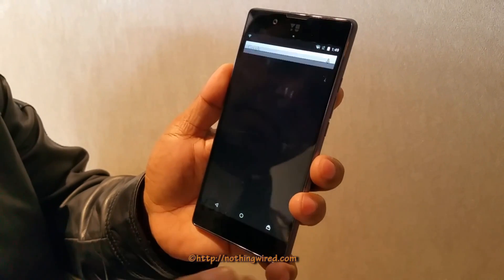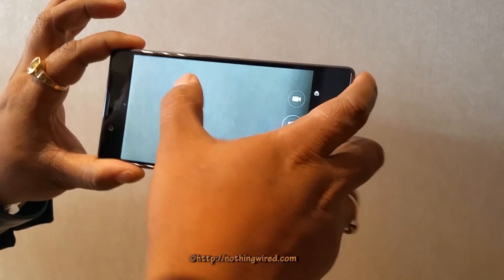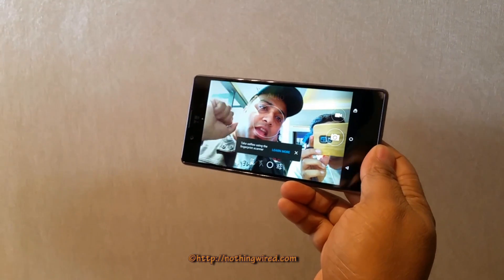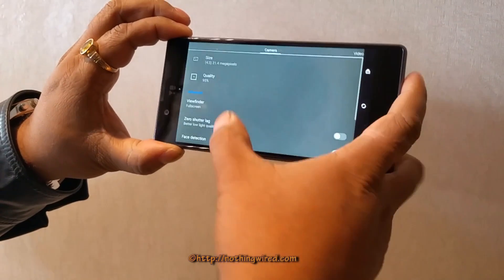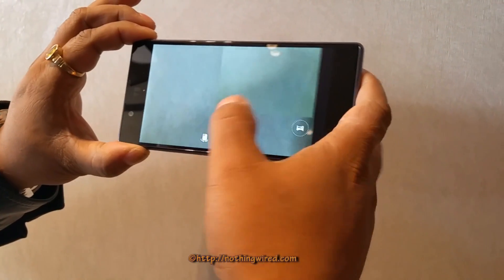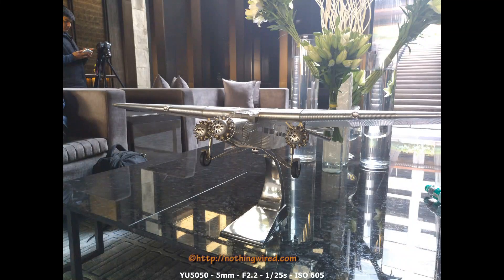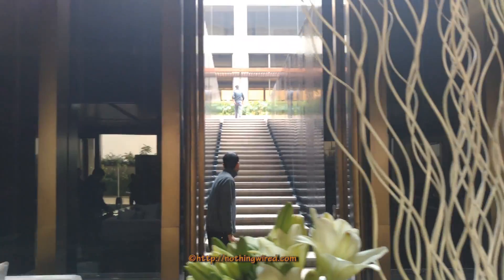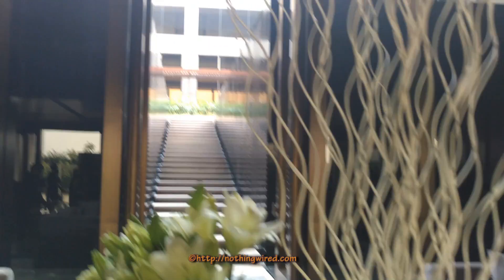Yu Yutopia Camera test with Image & 4K Video samples